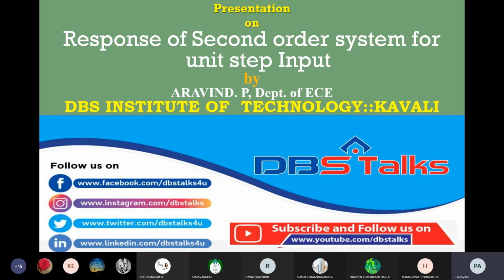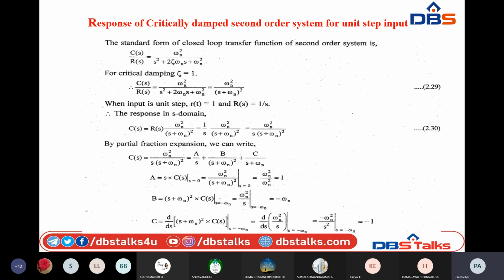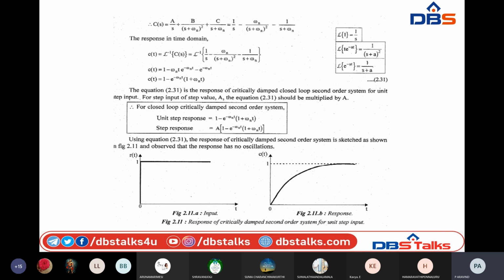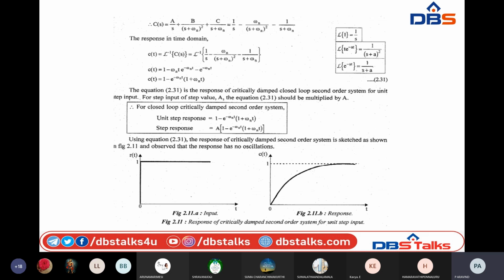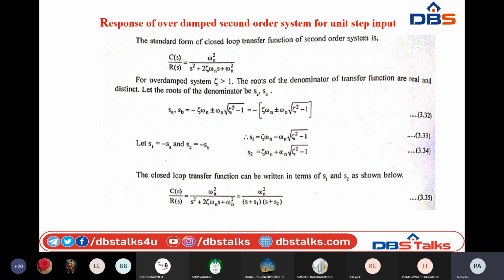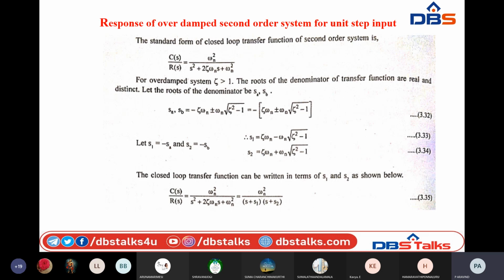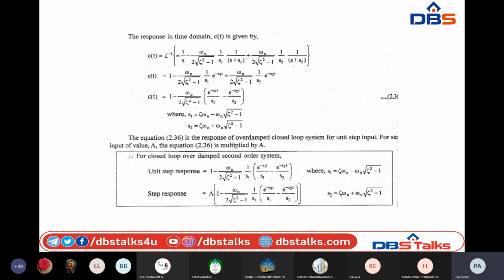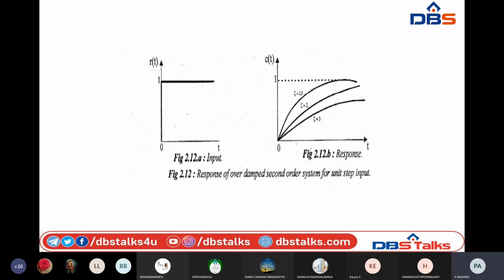Response of Second order Systems for Unit step Input | CS | ECE | Online Education | DBS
This Video covers the following topics: Response of first order and second order systems for unit step input
Unit Name     :        TIME RESPONSE ANALYSIS
Topic              :     Response of first order and second order systems for unit step input
Thanks to ARAVIND P